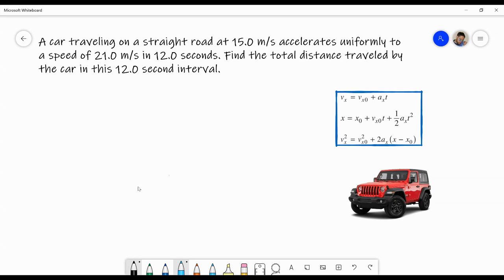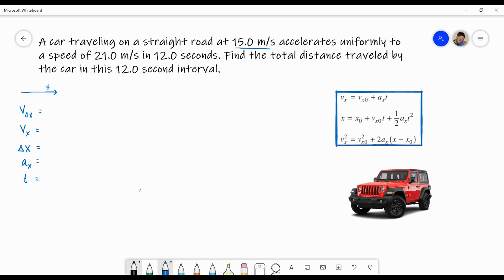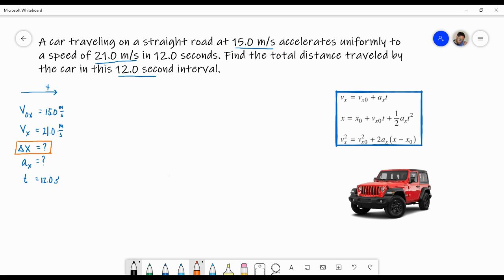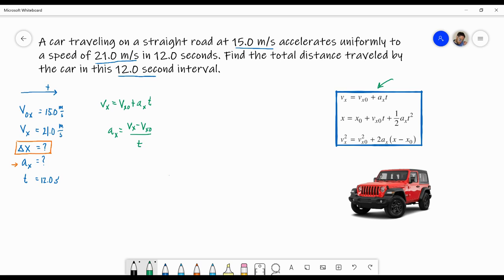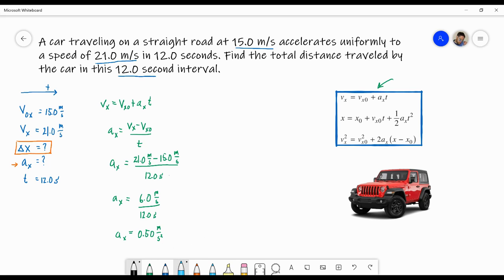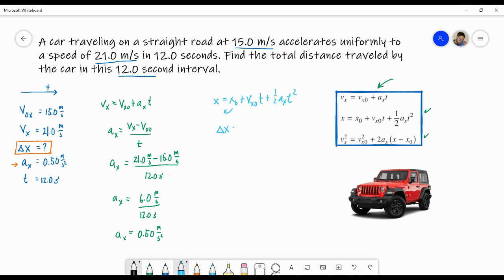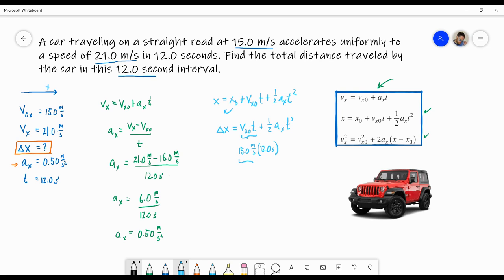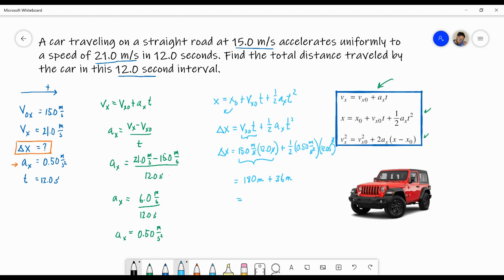Kinematics Example Problem #3 - Two Step